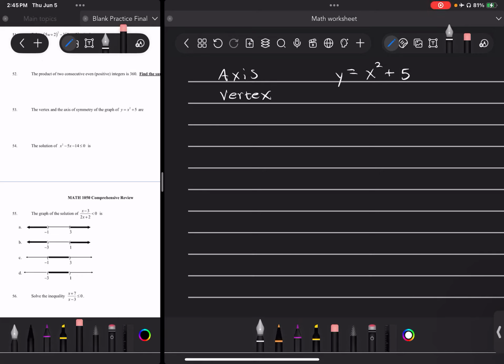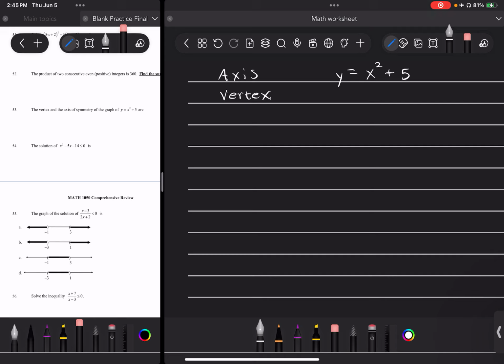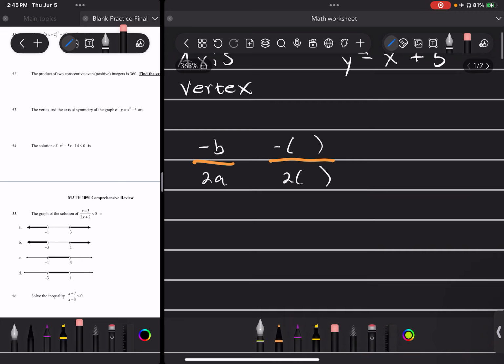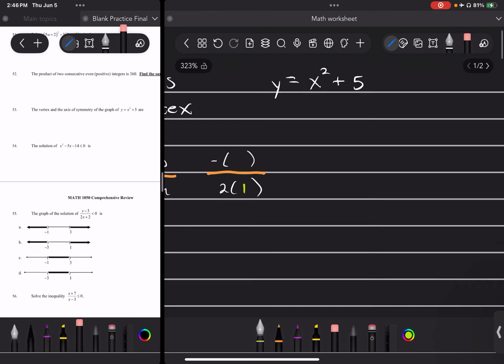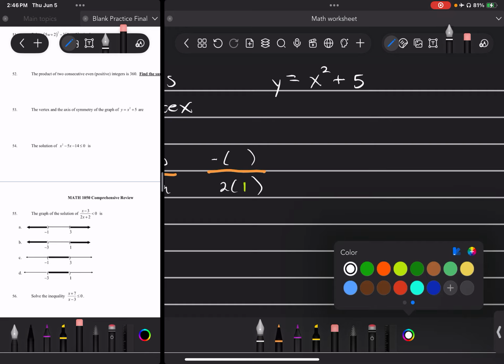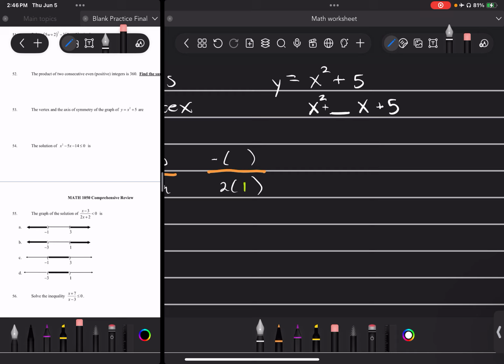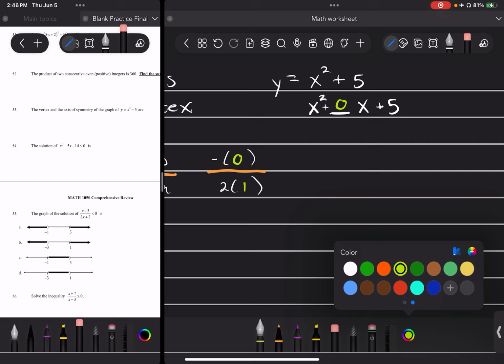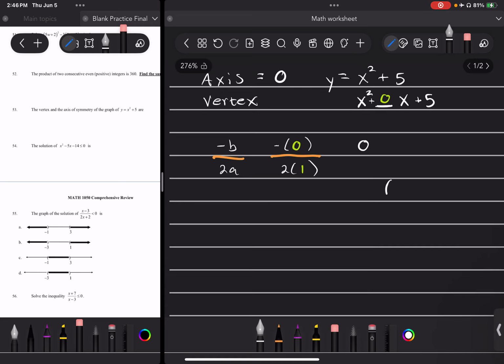Macomb College MATH1050 Practice Test Question 53